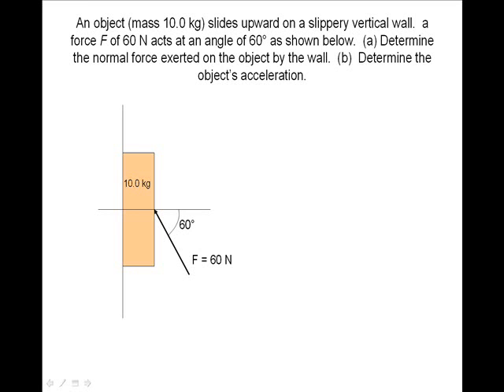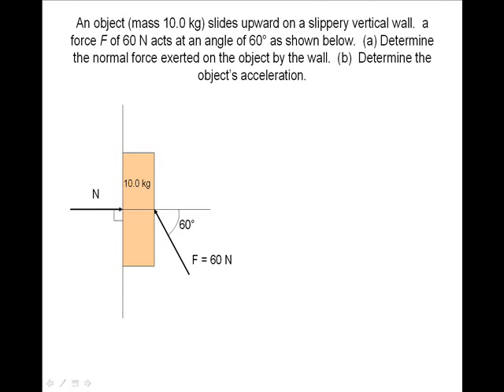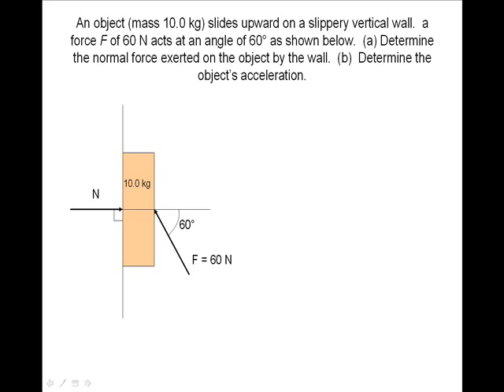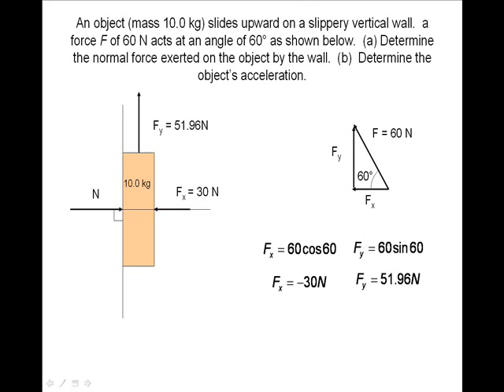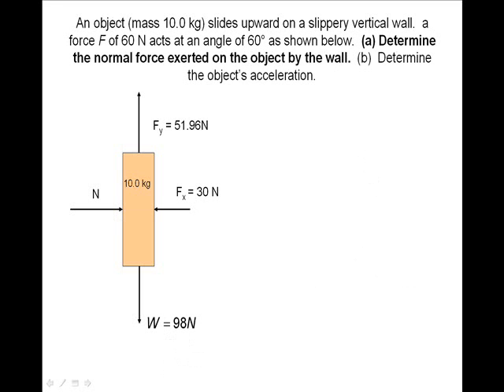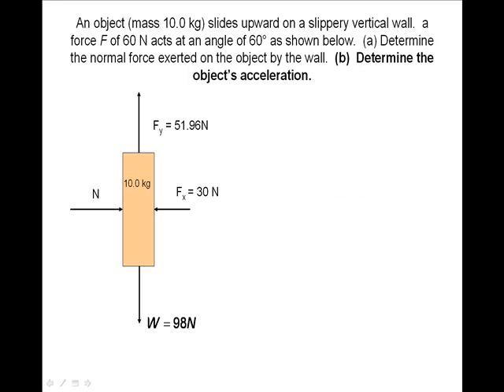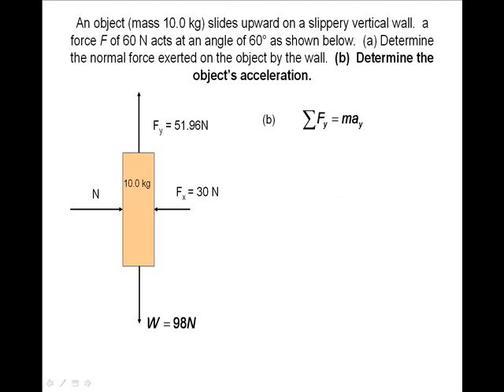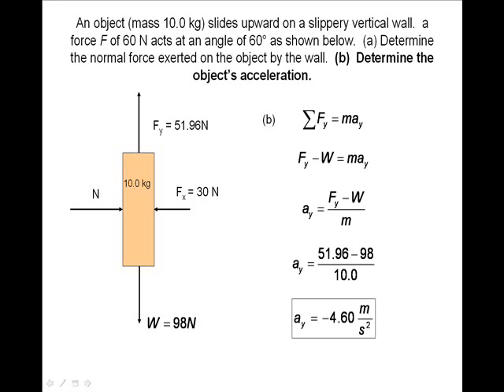Force and Motion Newton's 2nd Law3 animated physics problems solved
Force and Motion Newton's 2nd Law animated physics problems solved